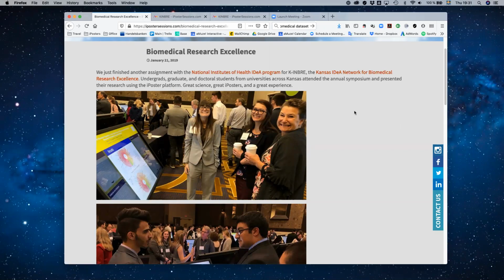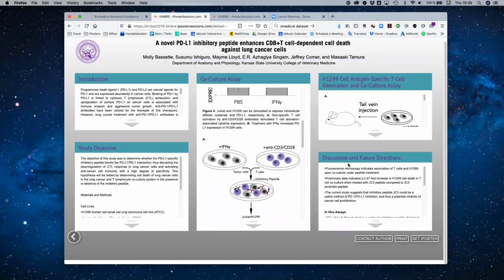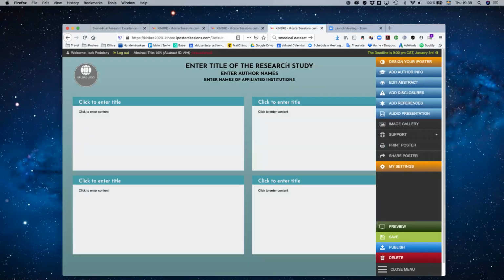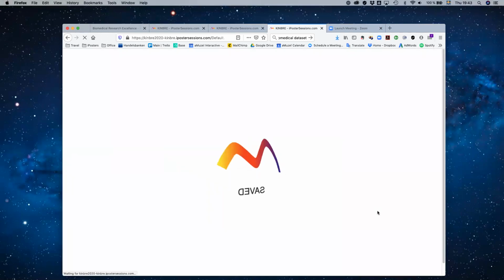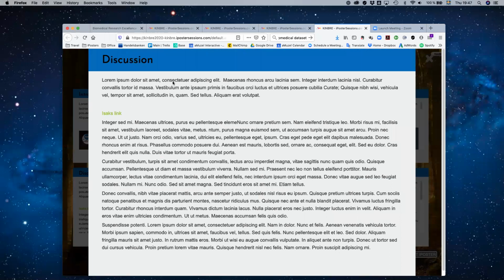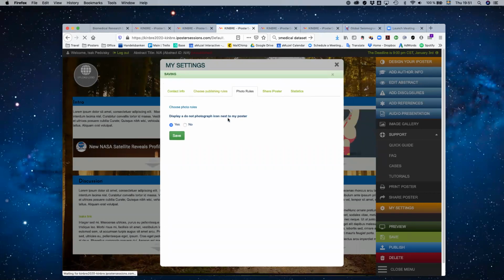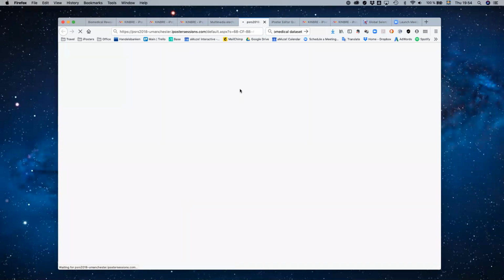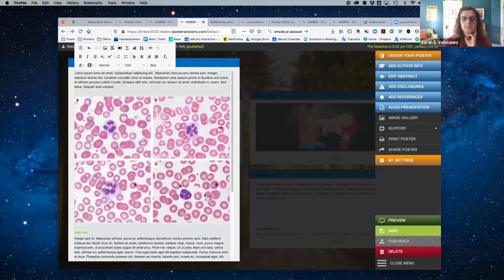November 14, 2019 K-INBRE Undergraduate Seminar--iPoster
Isak Pedolsky presents the tips and tricks of iPoster software.